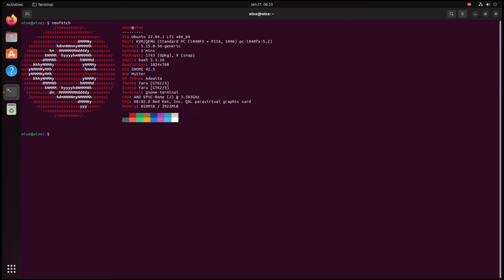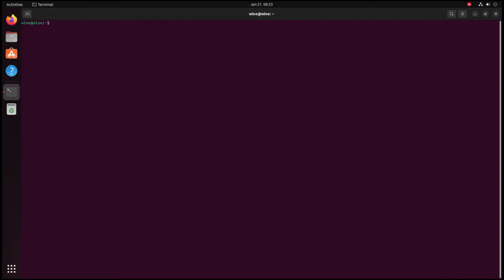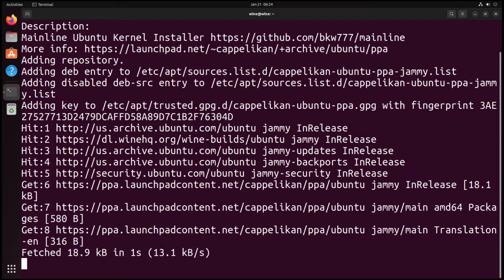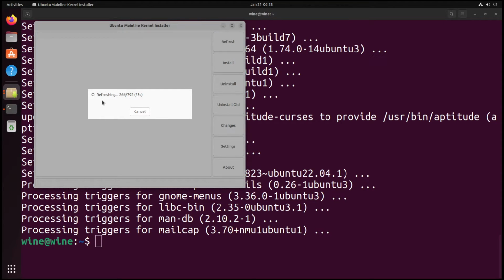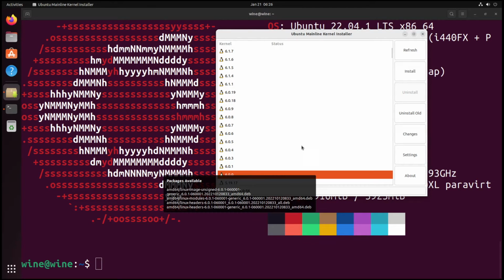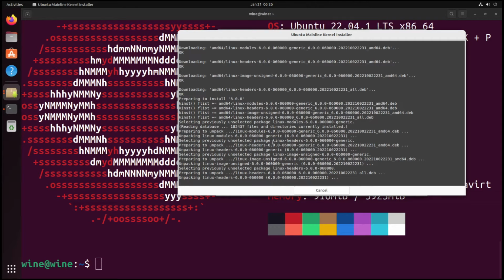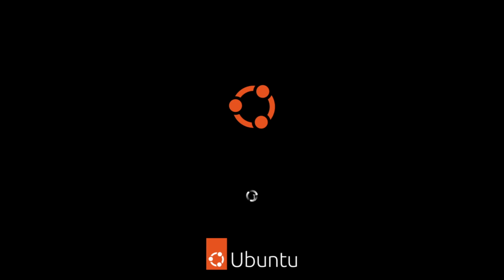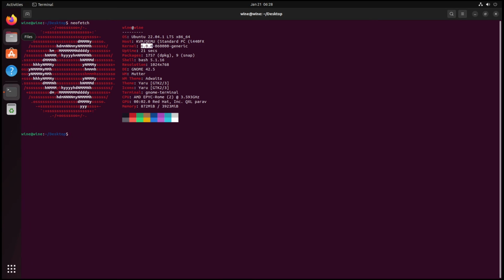How to Upgrade The Kernel on Ubuntu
In this video I will walk you through the process of upgrading the Kernel on Ubuntu based operating systems.

Included in this video I show you what needs to be done and it how easy it really is to install an upgraded Linux Kernel on your Ubuntu or Ubuntu based operating systems.

Install Instructions

sudo apt update /// This updates the system

sudo add-apt-repository ppa:cappelikan/ppa -y /// This installs the PPA needed for mainline

sudo apt install mainline- y /// This installs mainline